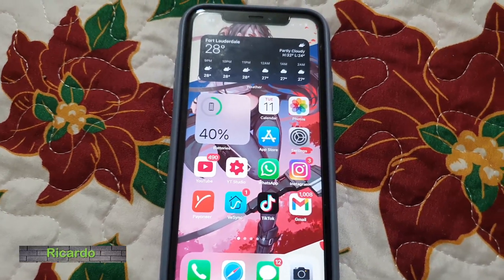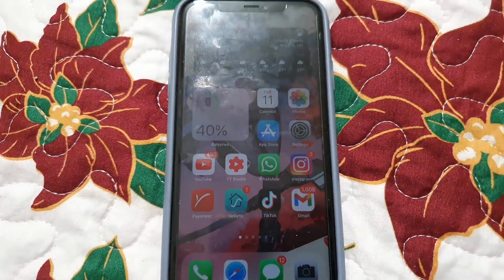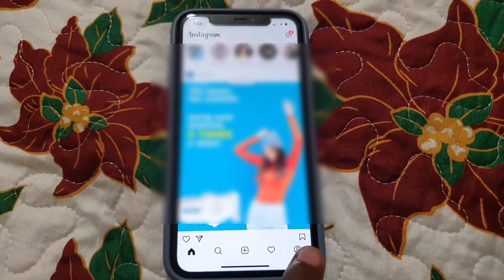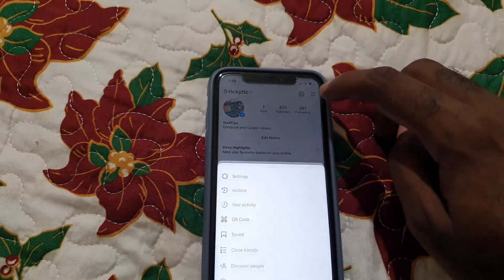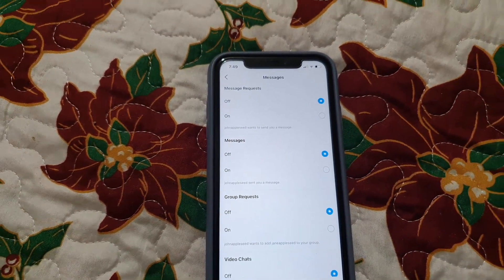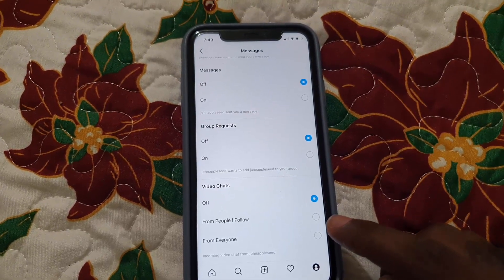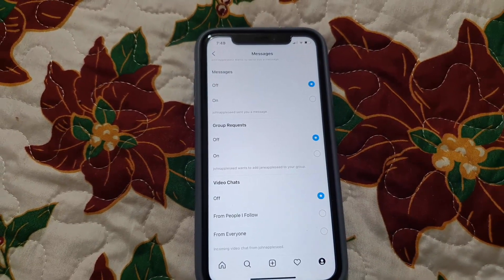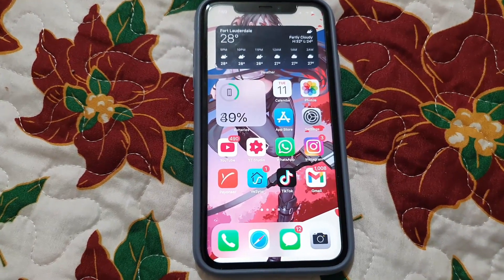Disable Video Call on Instagram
Here is a step by step guide on how to disable video call on Instagram.Turn the video chat feature off or set it to a more desirable setting and limit who can contact you.